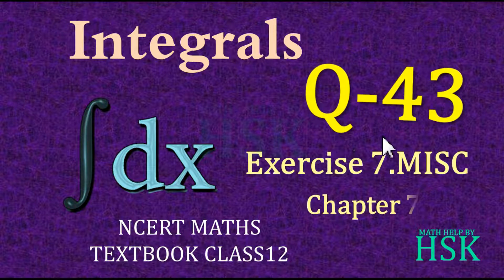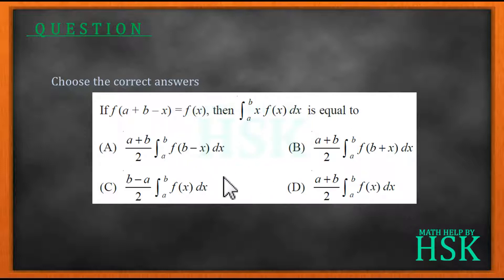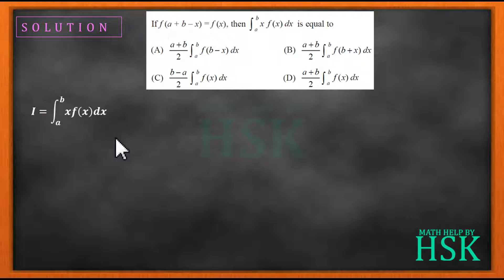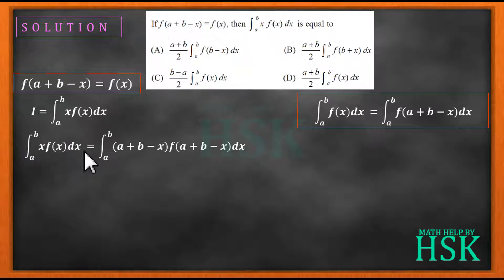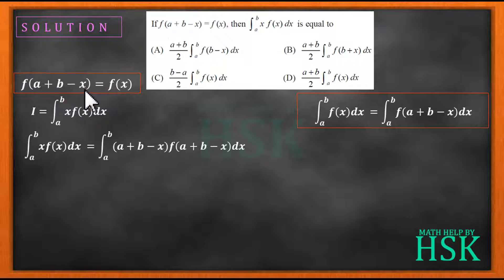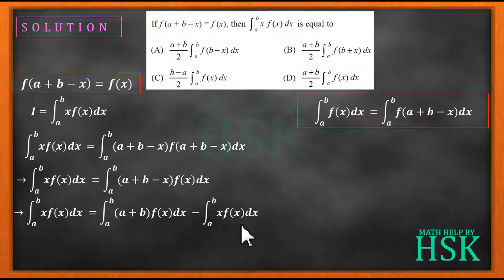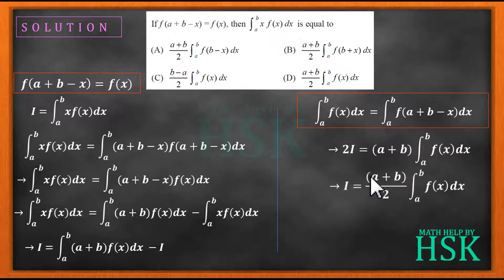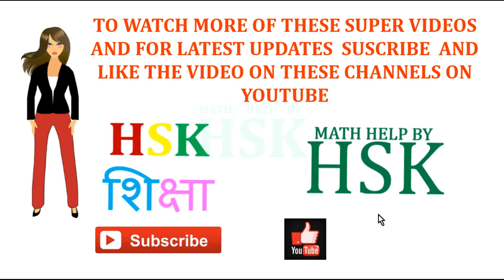ex7#misc Q43 ncert maths solution integrals chapter 7 class 12 cbse textbook solution